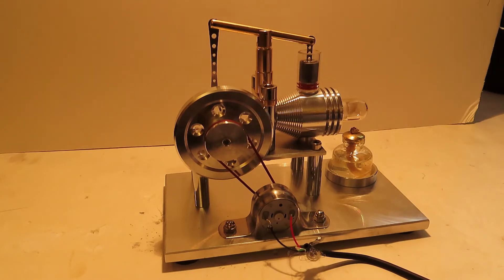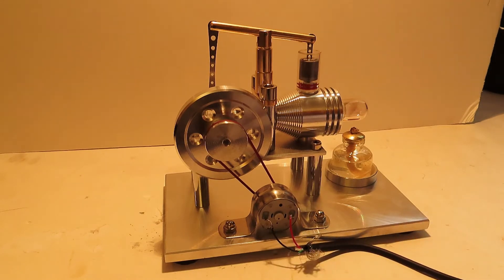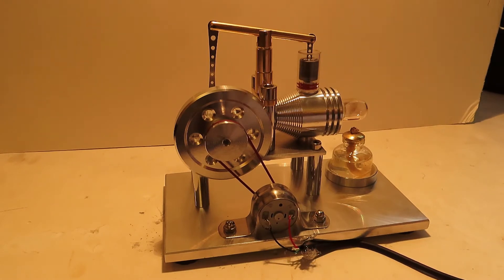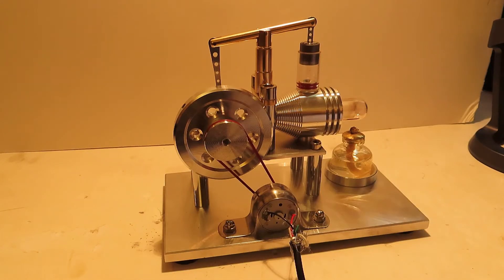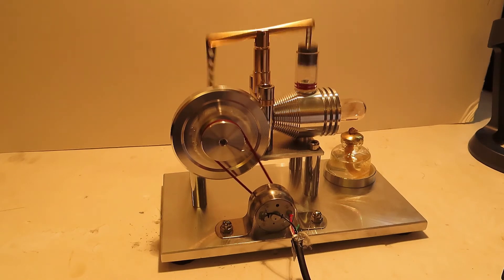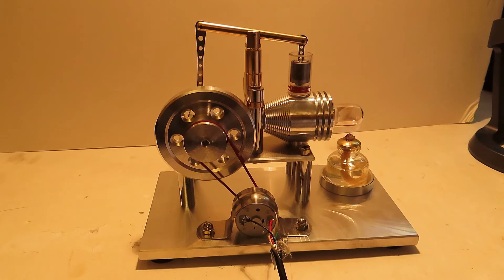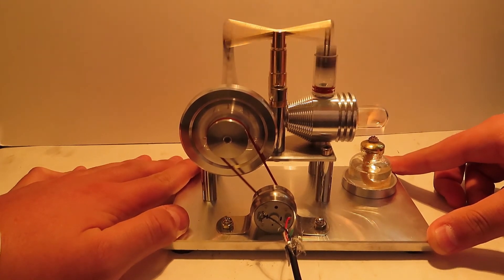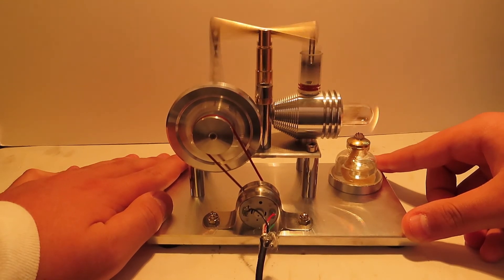Stirling Engine With Electric Start!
I discovered that if you use your Stirling engine's generator in reverse you can use it to electrically start your Stirling engine!

Link for Gaming channel: YouTube.com/WhiskersPlaysGames